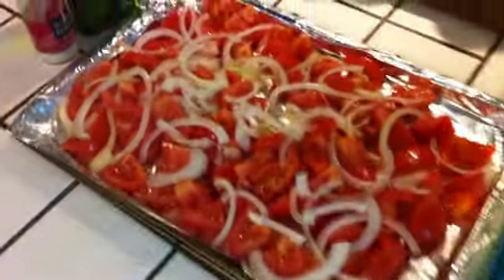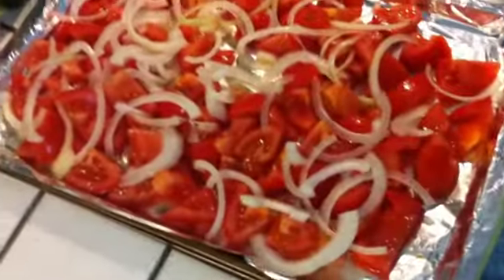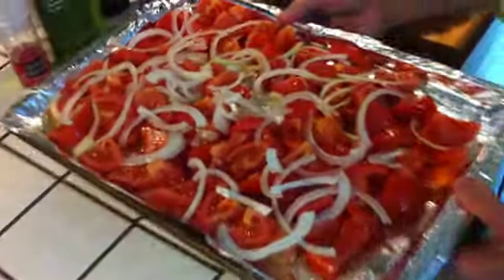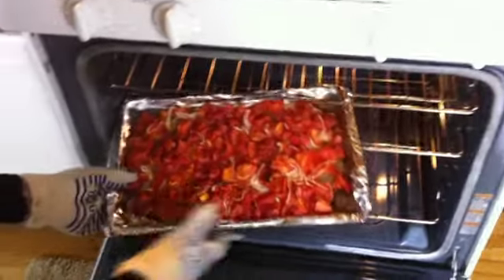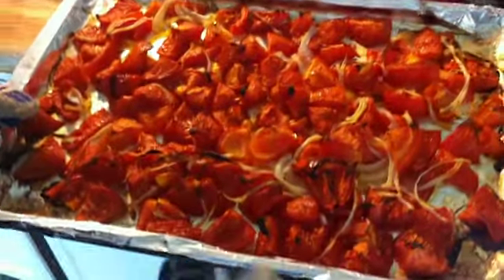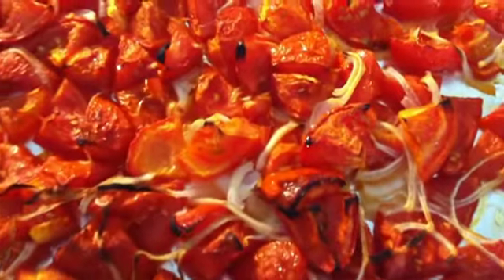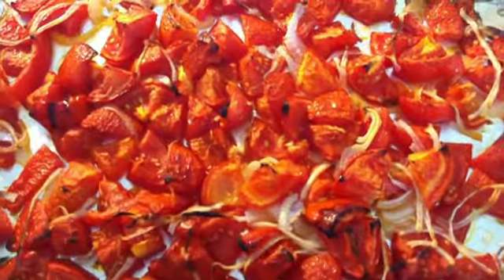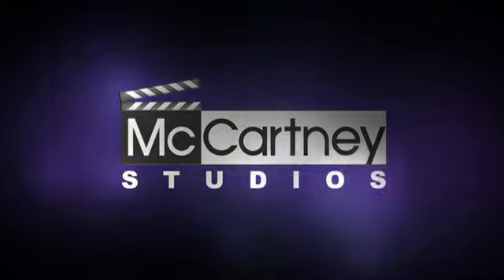Ruth McCartney's Roasted Tomatoes & Onions